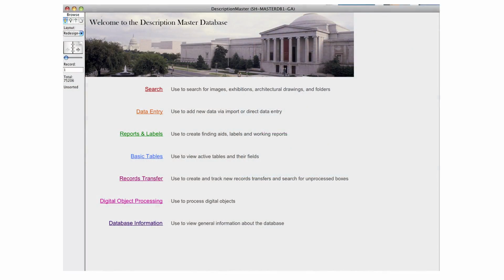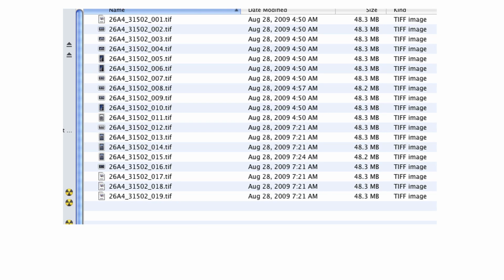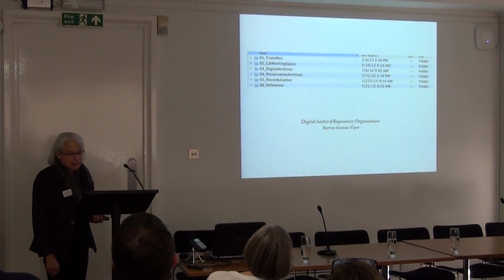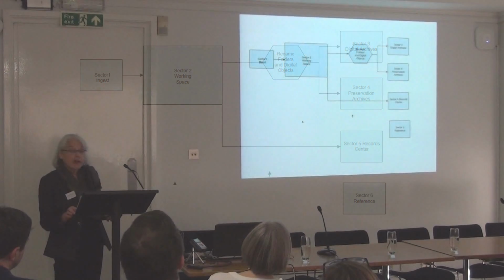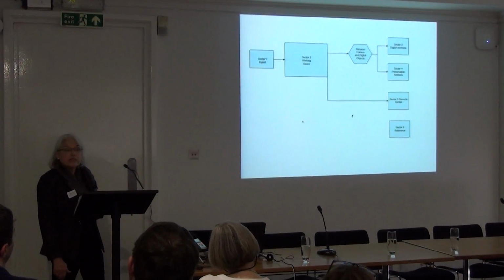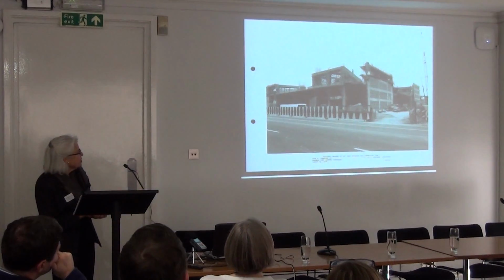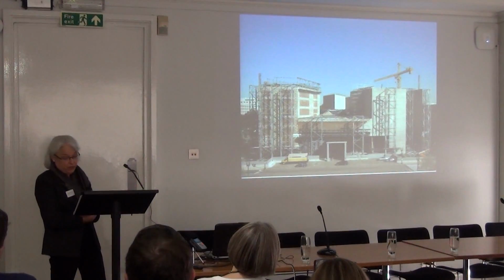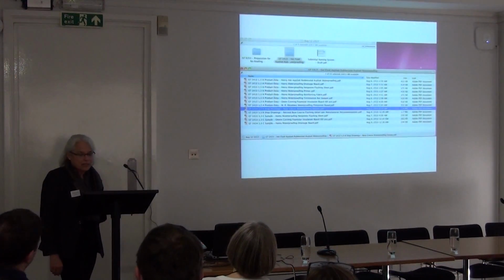Archiving the Digital: ‘Archiving Design Records: the OAIS Model’ (3/16)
Speaker: Maygene Daniels, Chief Gallery Archives, National Gallery of Art, Washington, DC

Filmed 17 October 2013 at the RIBA, 66 Portland Place, London

Maygene Daniels explains the 2009 Open Archives Information System (OAIS) model as the preservation standard for managing digital design records and explores its application at the National Gallery of Art’s Gallery Archives.

Recorded at the 'Archiving the Digital: Current Efforts to Preserve Design Records', a two-day conference organised by the British Architectural Library (RIBA) and the Victoria and Albert Museum to raise awareness about the continued need for collaborative efforts to manage and preserve digital design records/data.